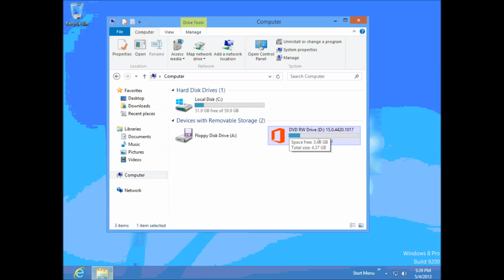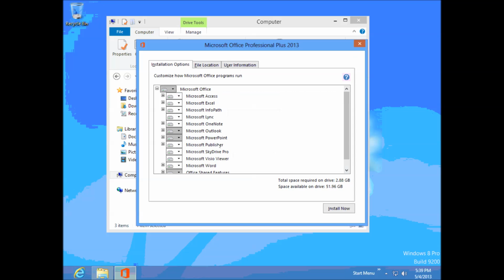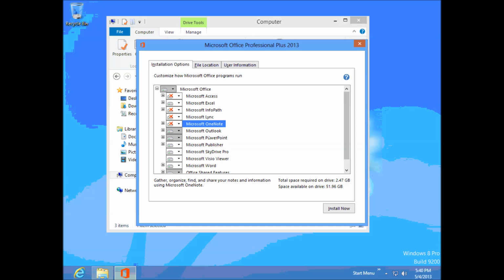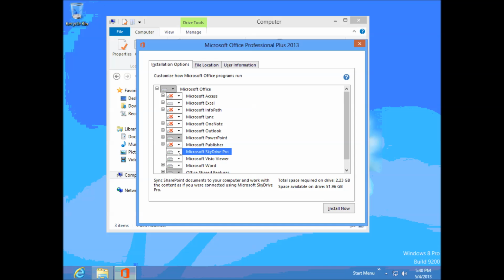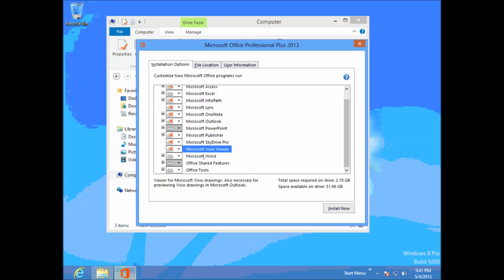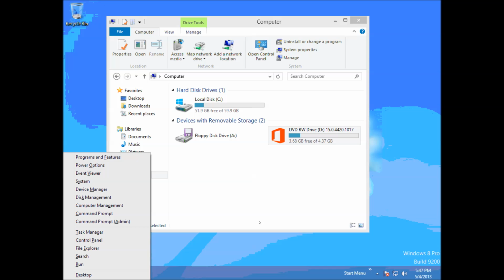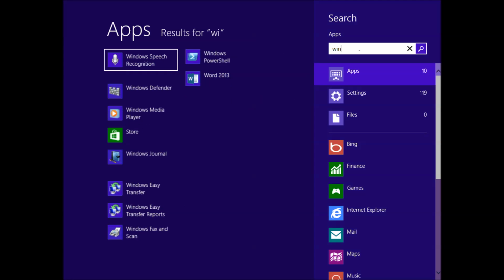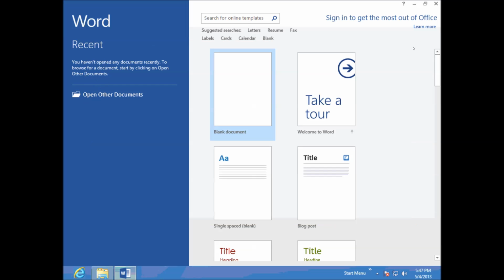How to install and customize Microsoft Office 2013 in Windows 8.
This video will show you how to install and customize Microsoft Office 2013 on a Windows 8 PC.